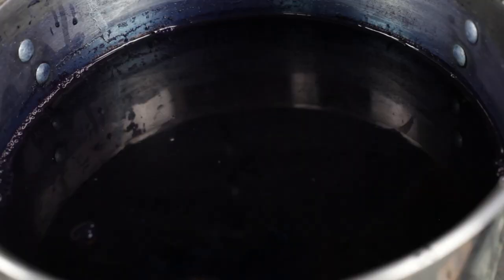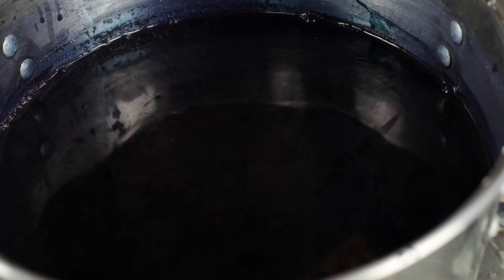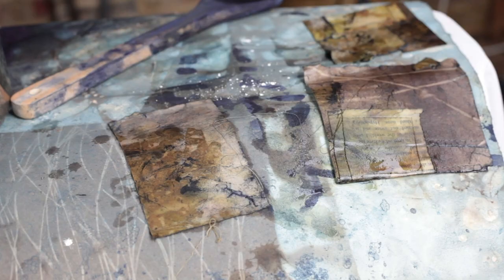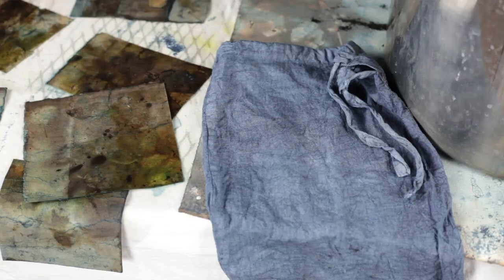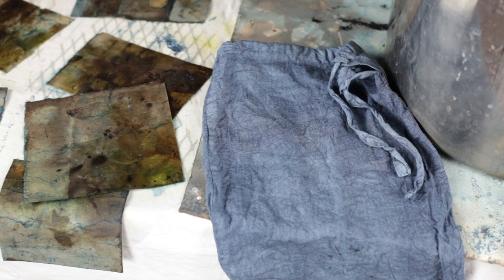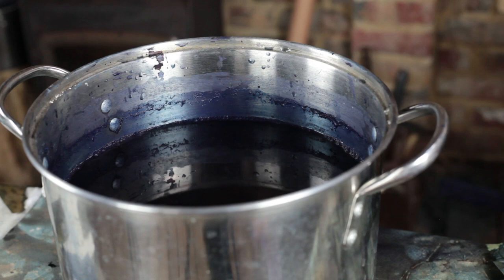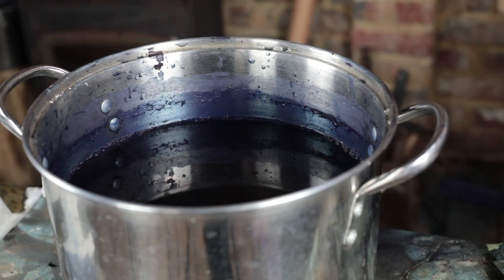A natural indigo vat dye session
Dyeing textiles in a newly made indigo vat using the Michel Garcia 123 method - non toxic natural indigo vat.